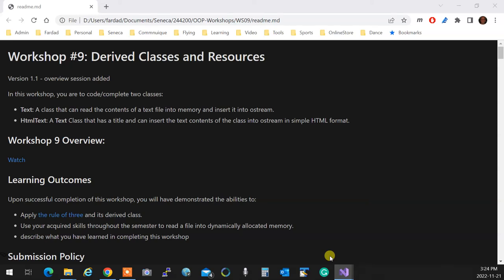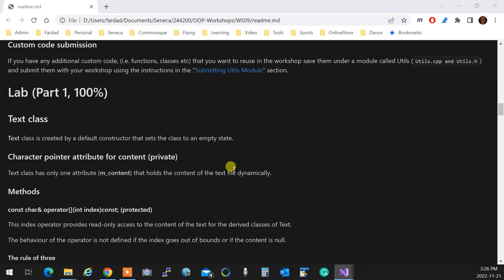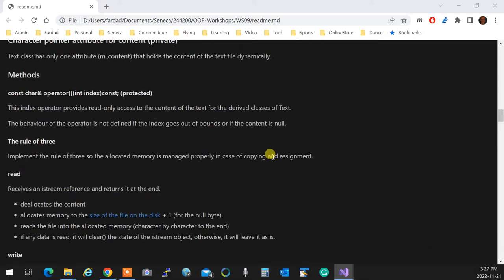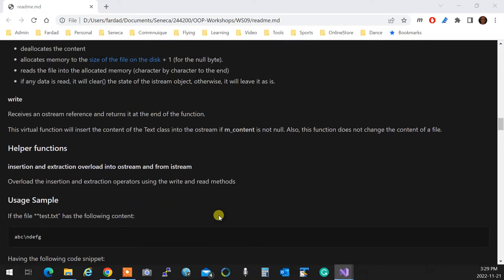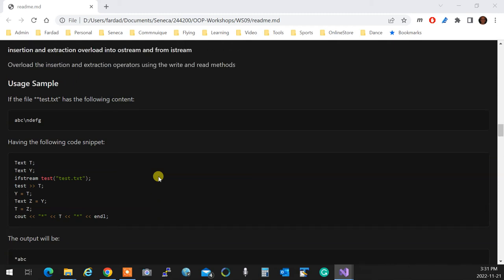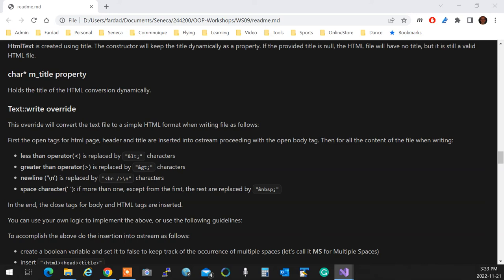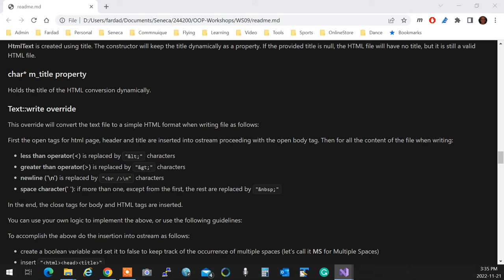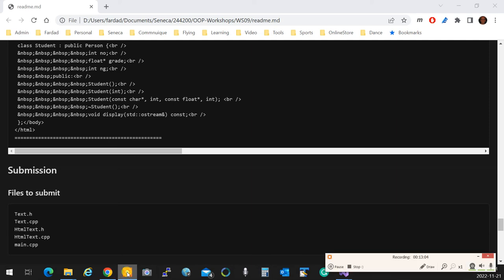OOP244 - Workshop 9 overview